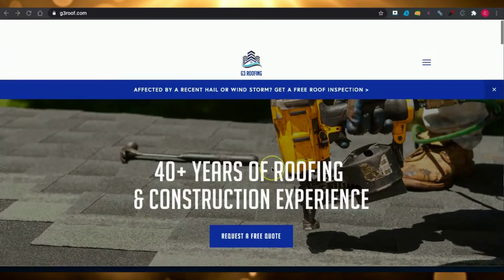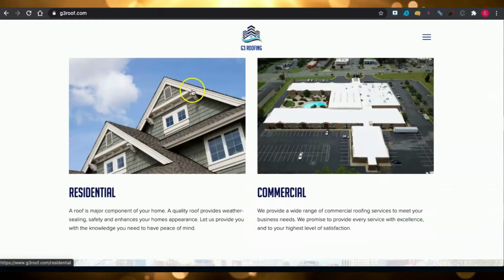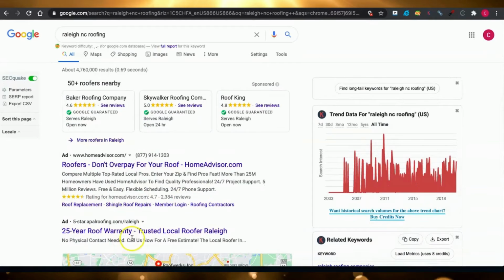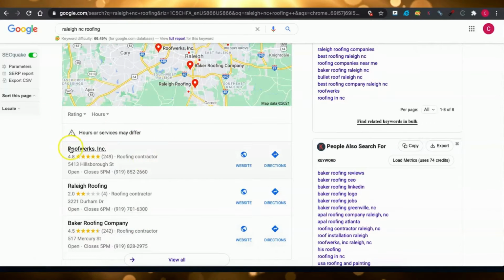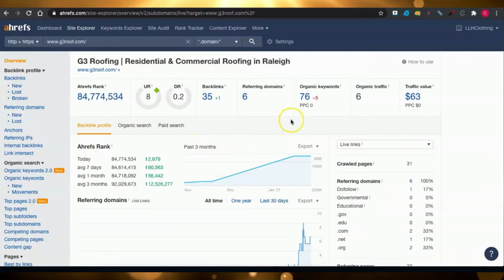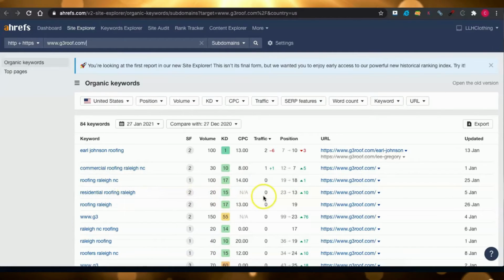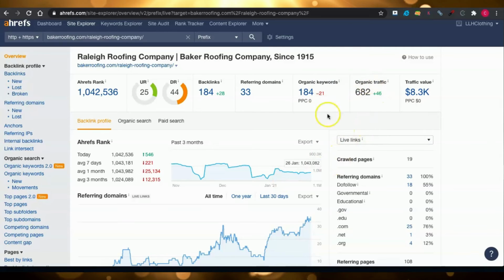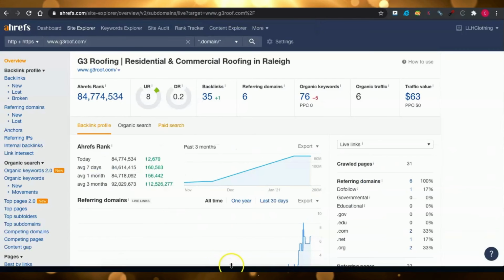G3 Roofing, Raleigh Roofing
Christina shows how this roofing company can rank higher in Google and grow their business. Raleigh Roofer, Roofing Companies Raleigh, Roof Repair Raleigh, Roofing Contractors Raleigh NC, Roof Repair Raleigh NC